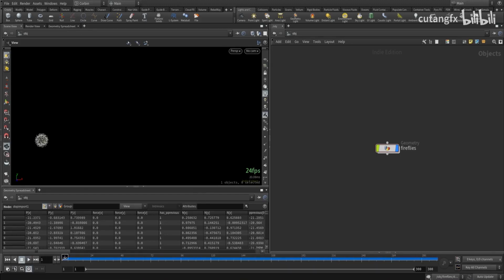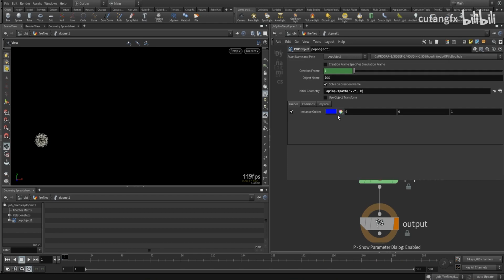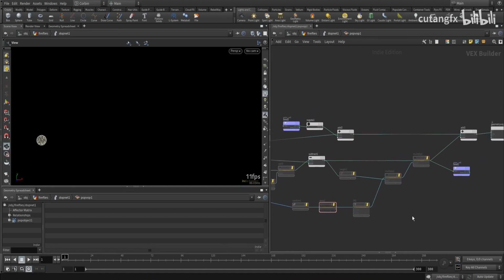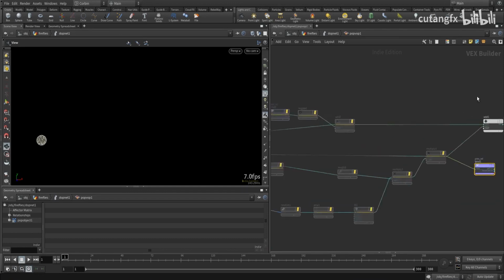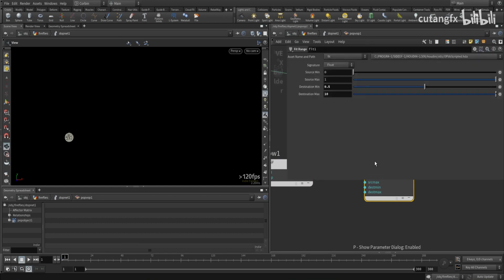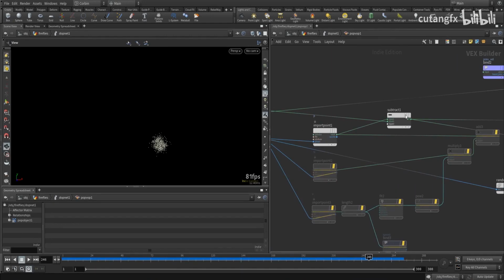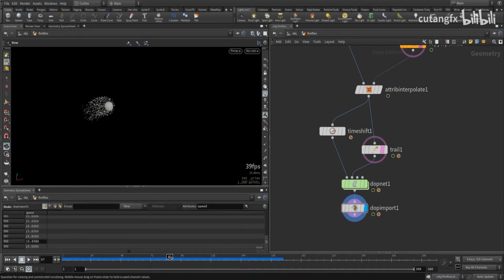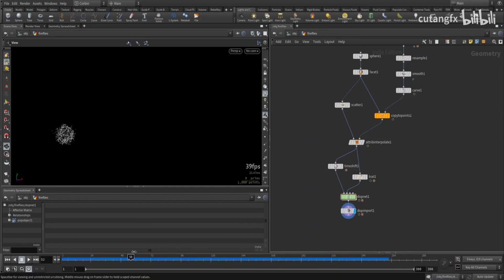关于胡迪尼的数学知识 05